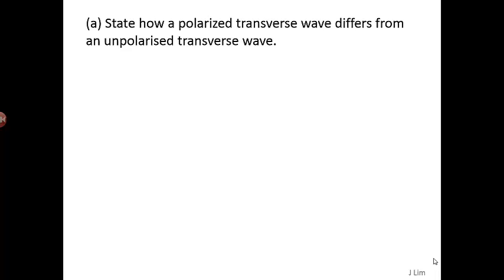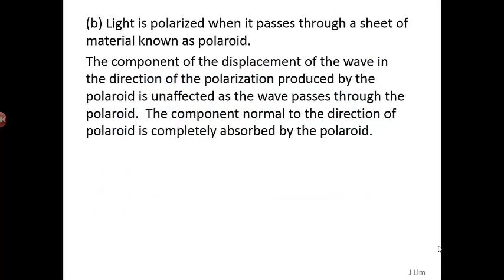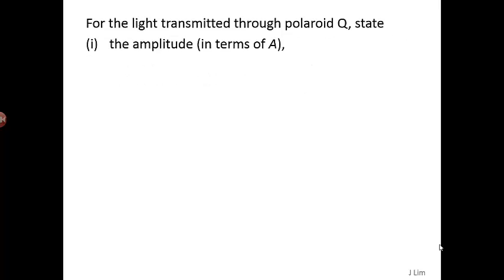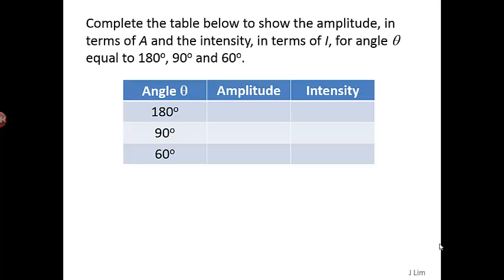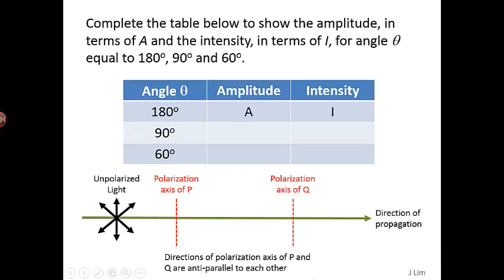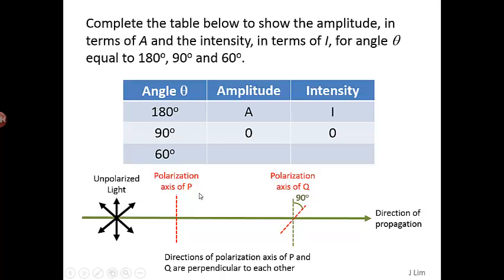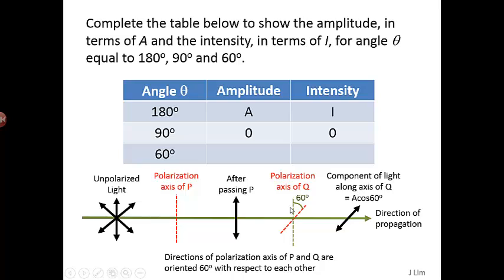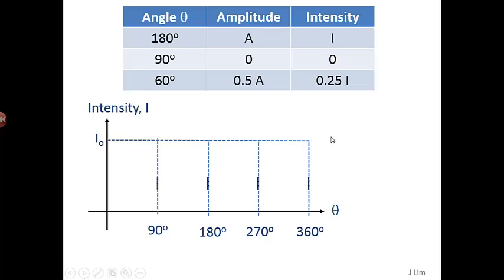2015 Waves D14